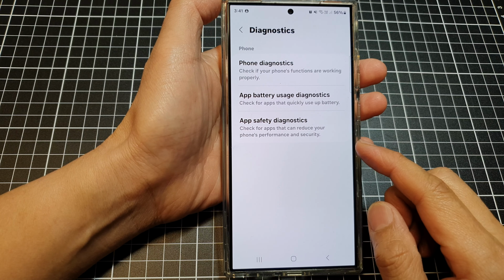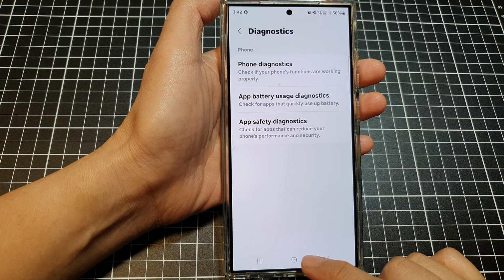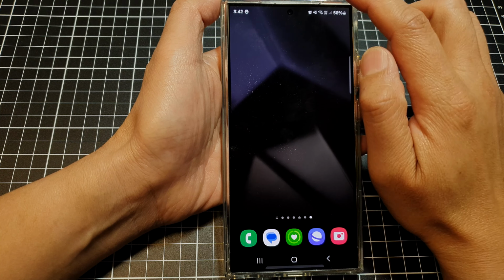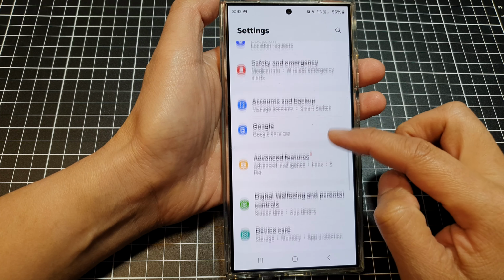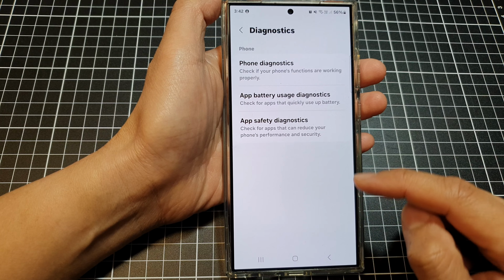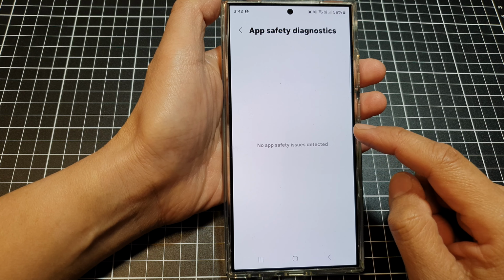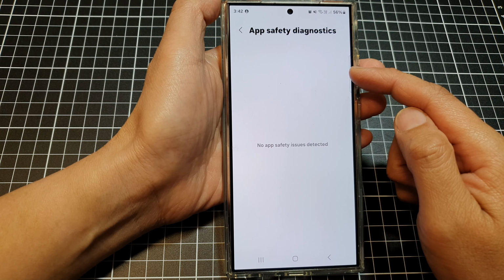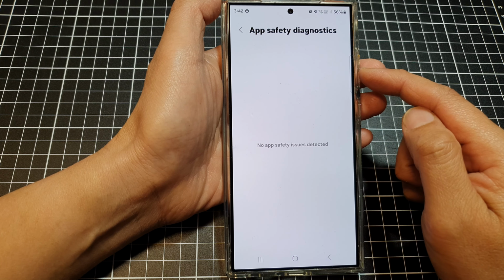Galaxy S24/S24+/Ultra: How to Check for Apps That Can Reduce Your Phone Performance & Security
In this video, I will show you how to check for apps that can reduce your phone performance and security on the Galaxy S24/S24+/S24 Ultra.